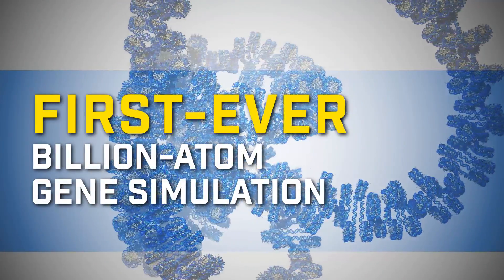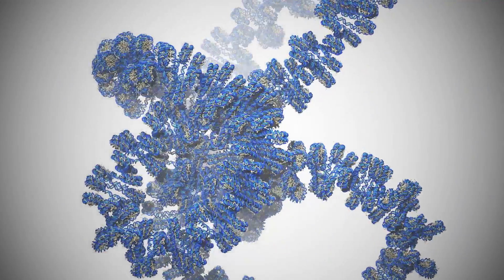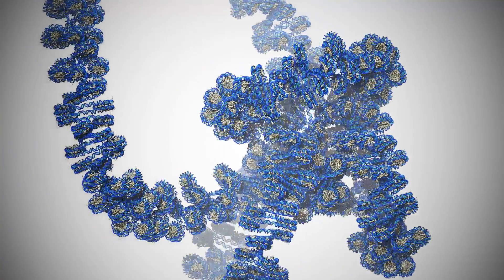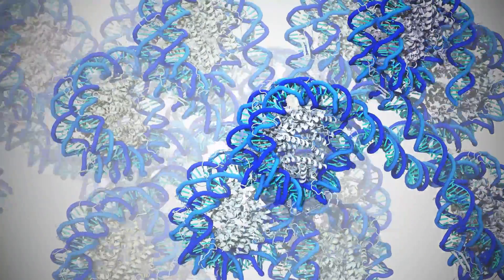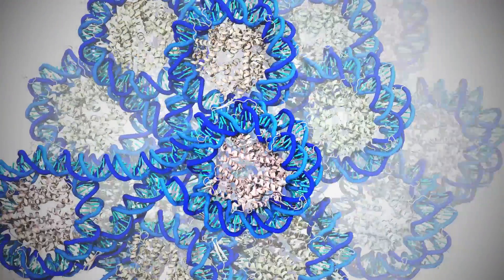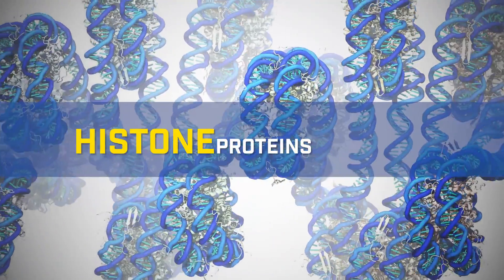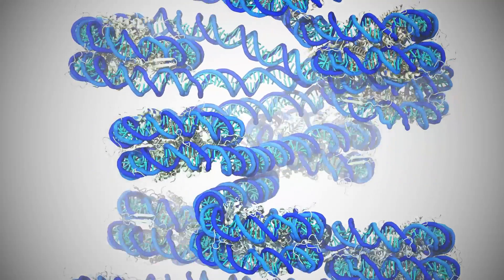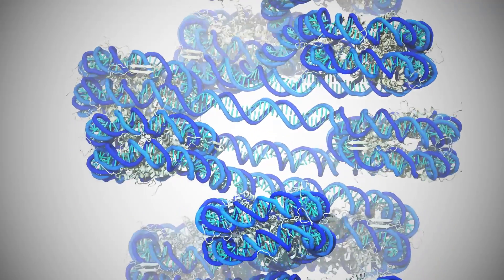Scientists create first billion-atom biomolecular simulation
Researchers have created the largest simulation to date of an entire gene of DNA, a feat that required one billion atoms to model and will help researchers to better understand and develop cures for diseases like cancer. It will also give insight into autism and intellectual disabilities.

Modeling genes at the atomistic level is the first step toward creating a complete explanation of how DNA expands and contracts, which controls genetic on/off switching.